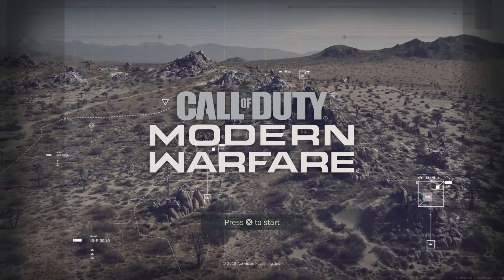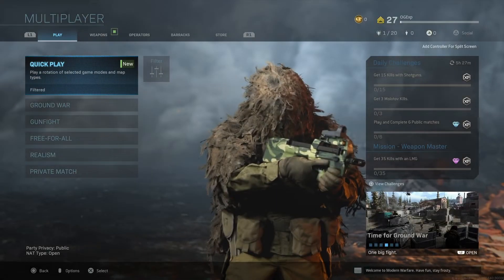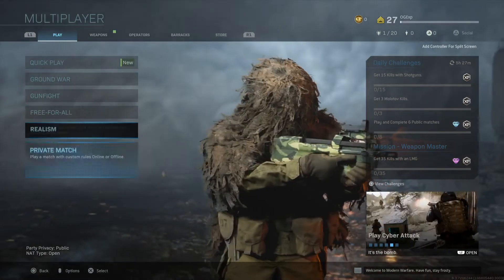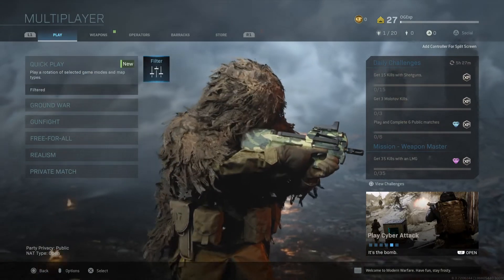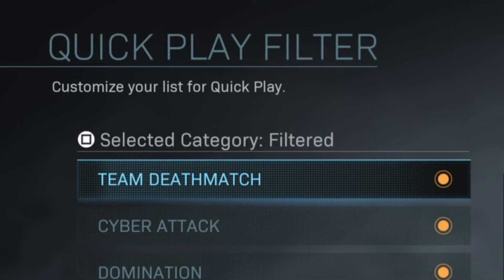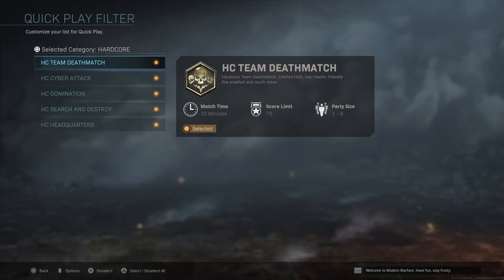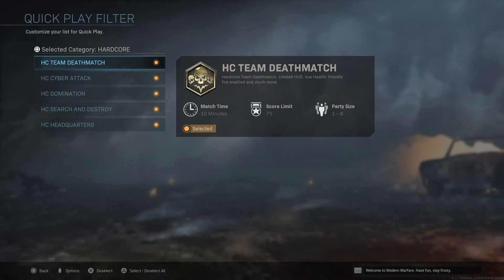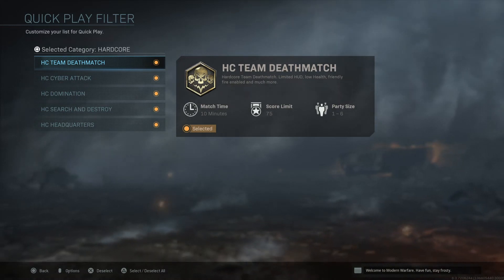How To Play HARDCORE Game Modes in Modern Warfare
Hardcore game mode is hiding and I’m here to show you how to access it!

If you have enjoyed this video or it has helped you in any way, drop a Like on this video!